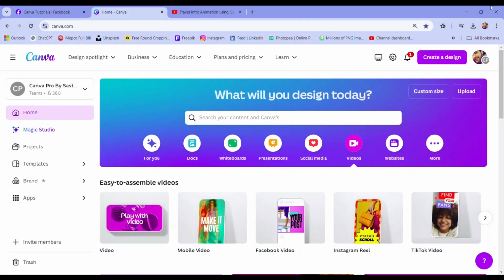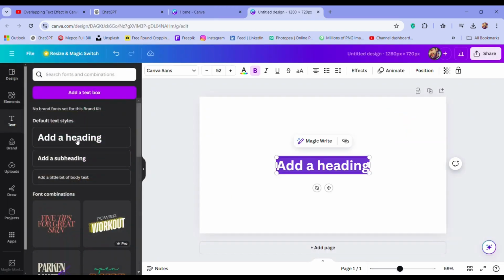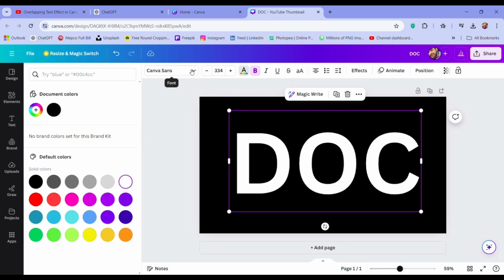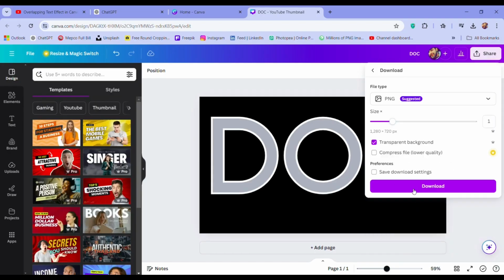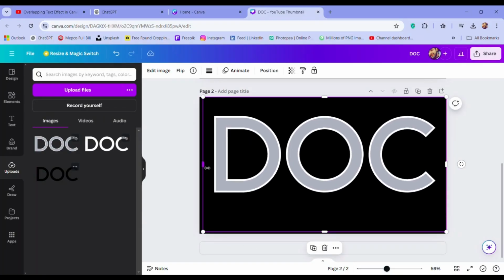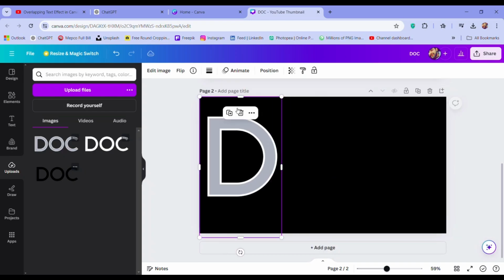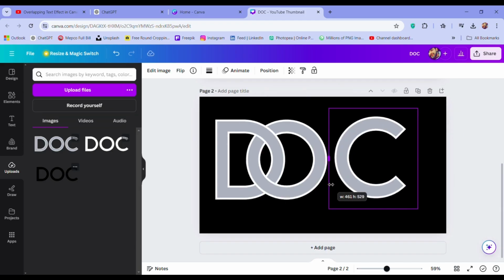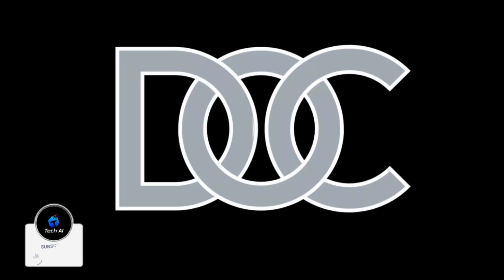Create Stunning Overlapping Text in Canva in Minutes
Unlock your creativity with our step-by-step tutorial on how to create stunning overlapping text in Canva in just minutes! Whether you're designing eye-catching graphics for social media, presentations, or personal projects, this easy-to-follow guide will show you how to layer text effectively for a professional look.

In this video, we'll cover:
- The basics of Canva's text tools
- Techniques for overlapping text
- Tips for choosing colors and fonts that pop
- How to add effects and styles to enhance your design

Join us as we transform simple text into visually striking designs that grab attention and communicate your message beautifully. Perfect for beginners and seasoned designers alike!

Let’s get started on creating your unique overlapping text designs today!